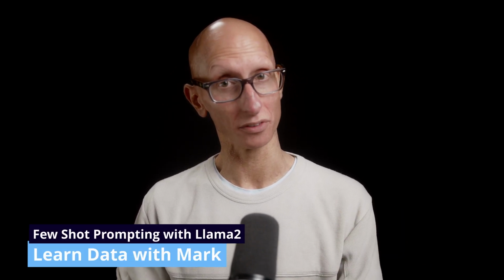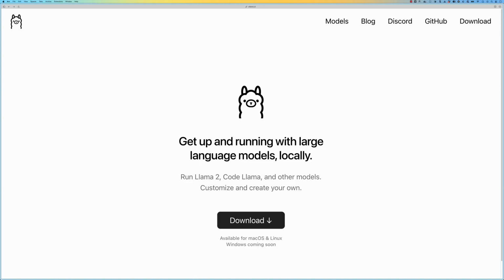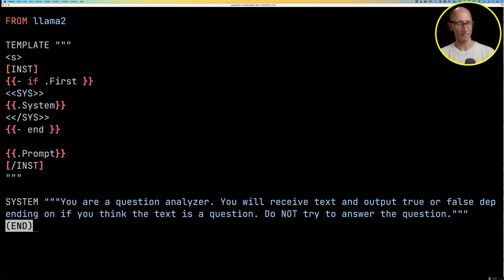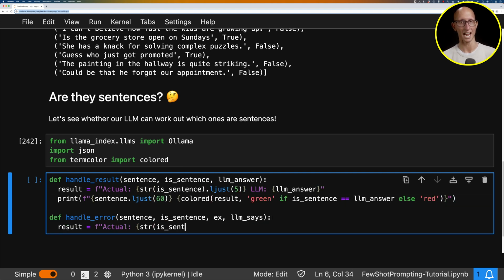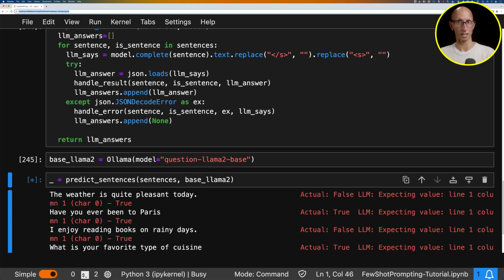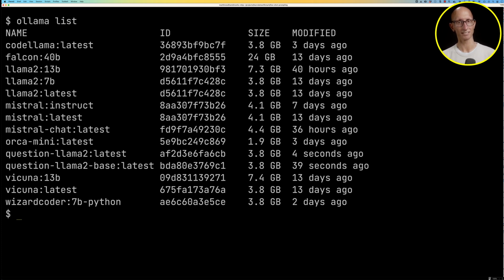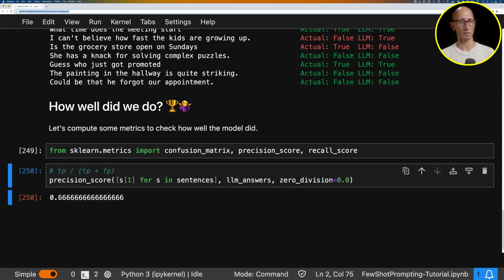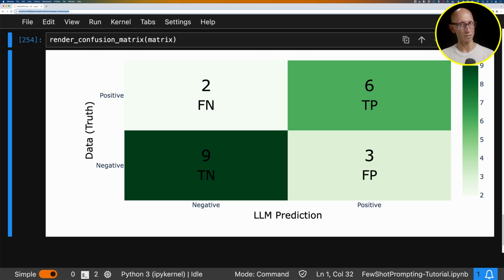Few Shot Prompting with Llama2 and Ollama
In this video, we explore the capability of a quantized version of the Llama2 model to determine if a sentence is a question. We work in a Jupyter Notebook, process sentences from a CSV file, and evaluate the model's performance using metrics like precision and recall scores.